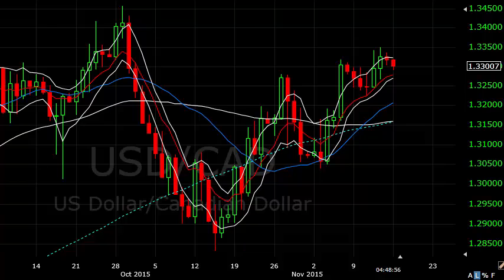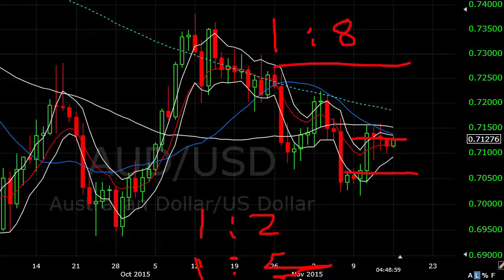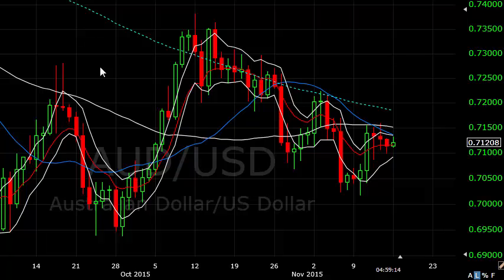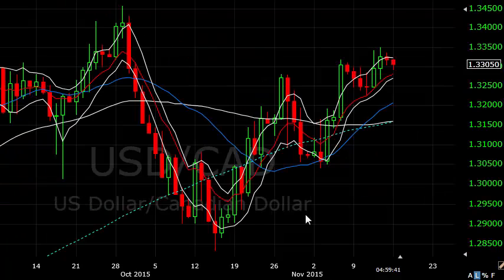DST - Your questions answered....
Charlie uses today's video to answer questions I've received regarding his brand new product. He offers a lot of useful advise all round to traders in this video!